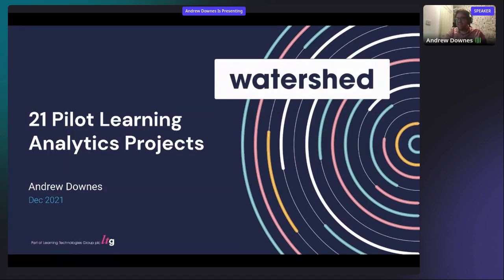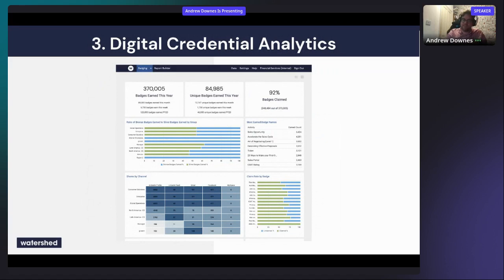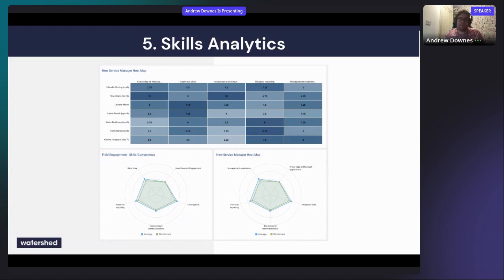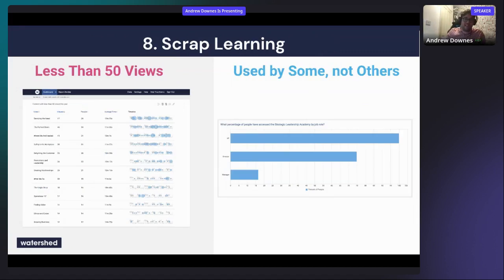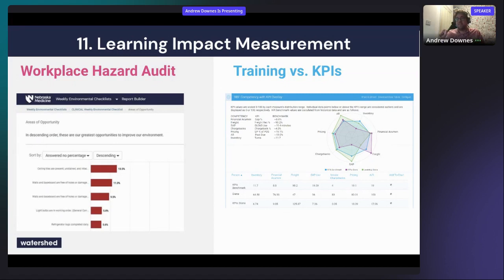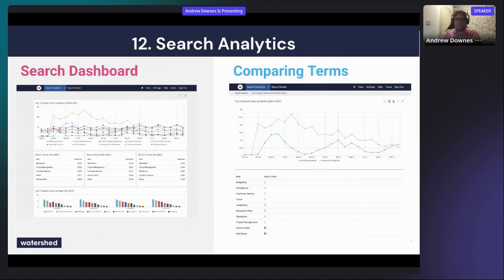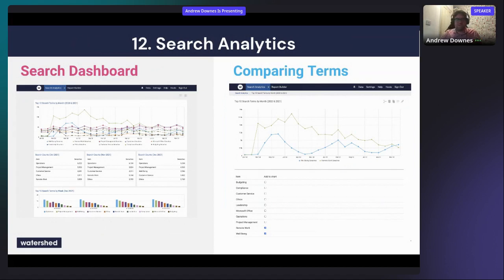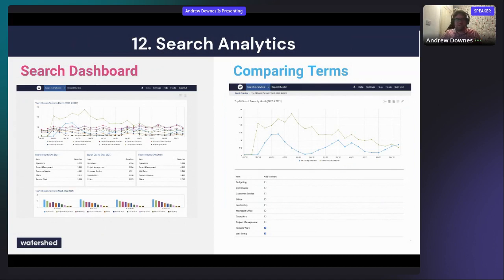21 Pilot Learning Analytics Projects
Eager to get started with Learning Analytics, but you don't know where to start? This session will overview 21 different learning analytics projects aimed at inspiring you to choose one for a pilot in your organization. For each suggested pilot we share an example story, show example report screenshots, and offer a few brief tips on how to get started.

And if you are inspired by one of the stories in the presentation, watch out for the upcoming 'Building a Business Case for Learning Analytics' blog series, which explains in more detail how to build a business case for each of the pilots outlined in the presentation.

Speaker(s):
Andrew Downes, Watershed LRS